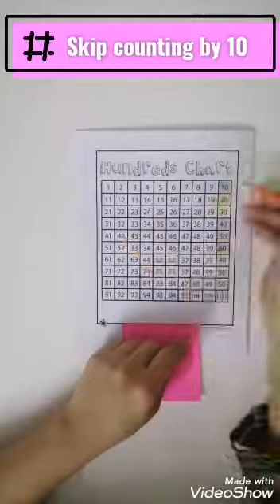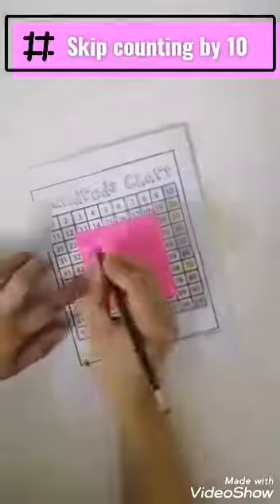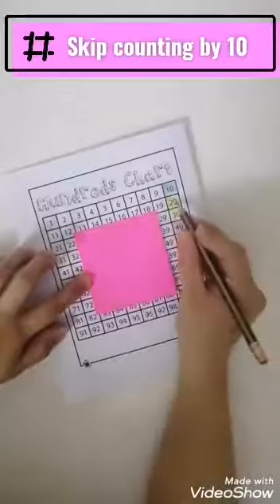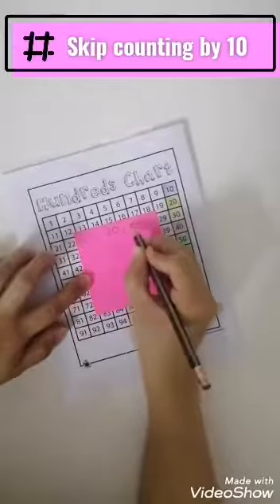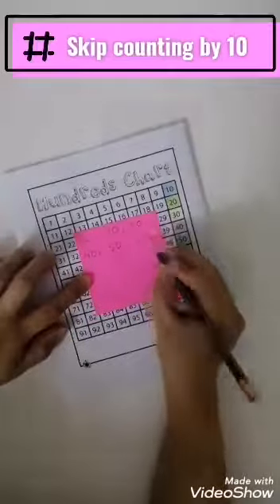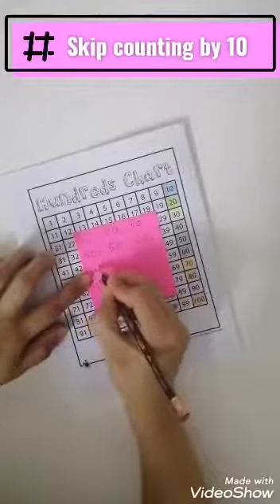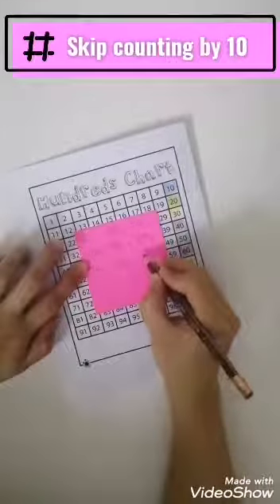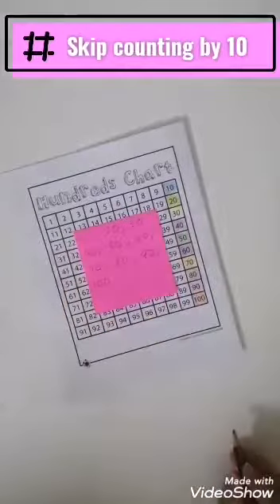Skip counting by 10 (kindergarten | math)